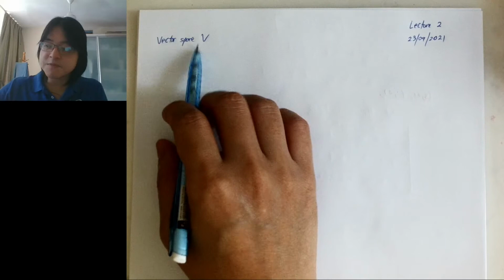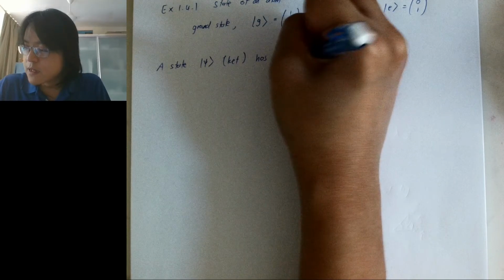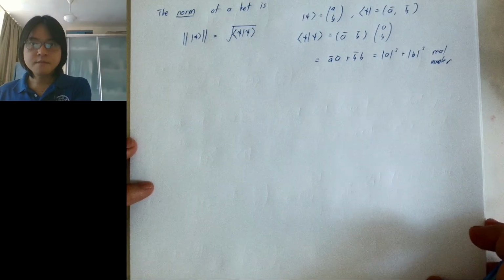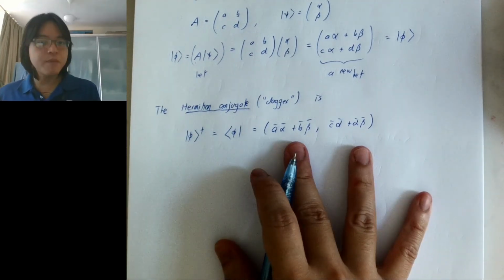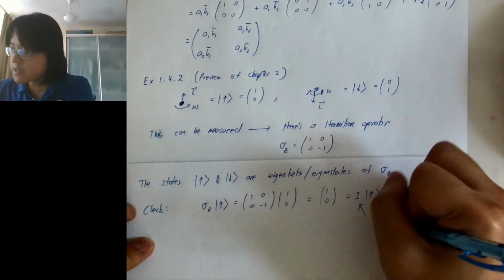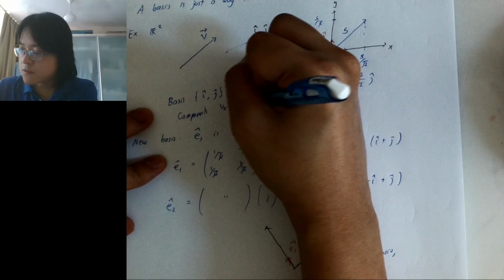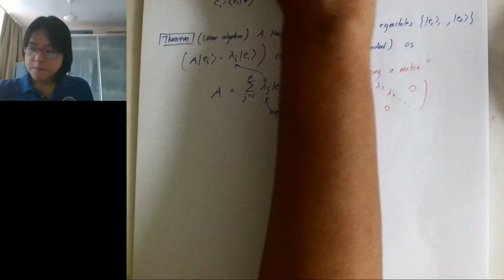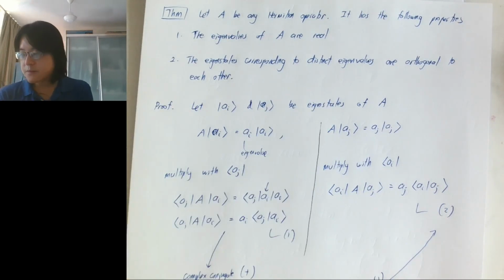Quantum Mechanics I Lecture 2 - Bra-kets, postulates of QM